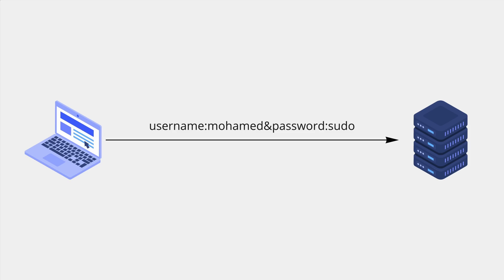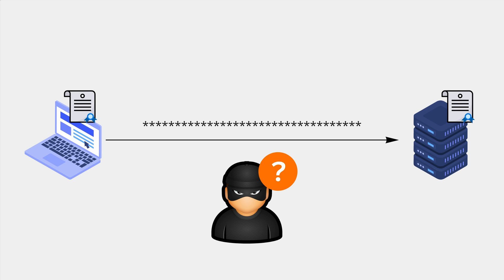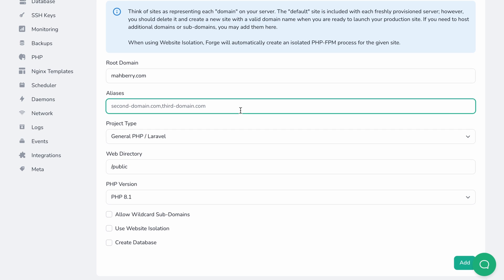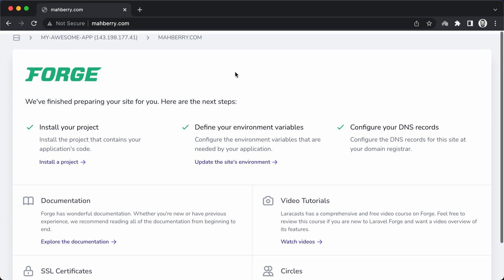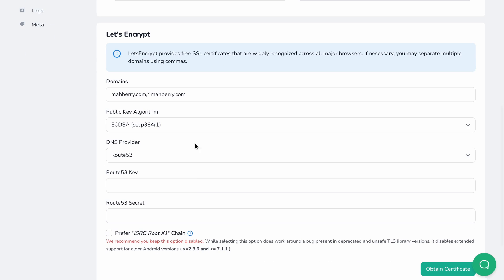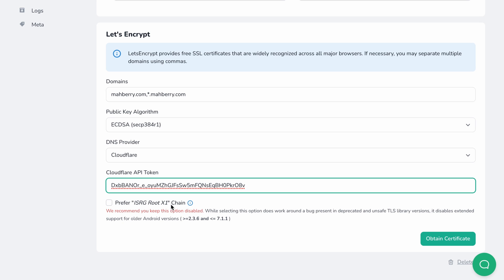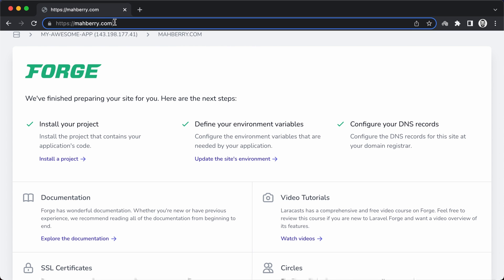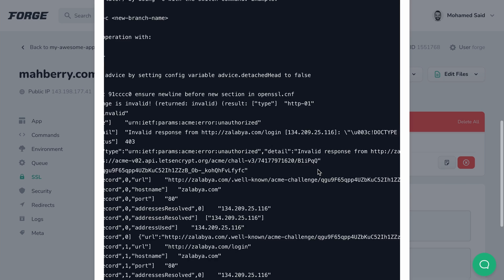Securing Web Applications with Let's Encrypt on Laravel Forge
Clients and servers use encryption algorithms to scramble the data while in transit, which prevents anyone from reading it as it is sent over the connection.

In this video, we're going to explore Let’s Encrypt, which is a free certificate authority, and how we can configure it on Forge servers.